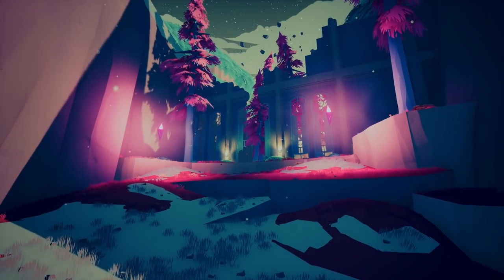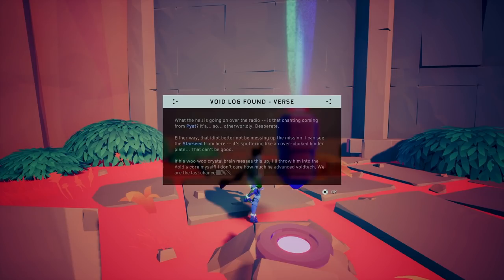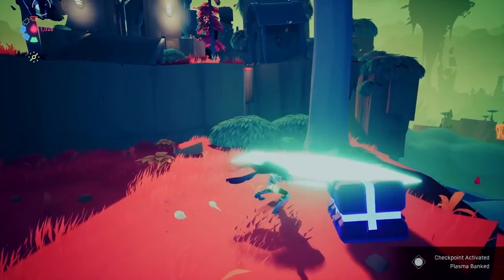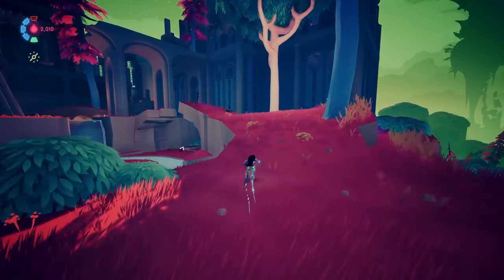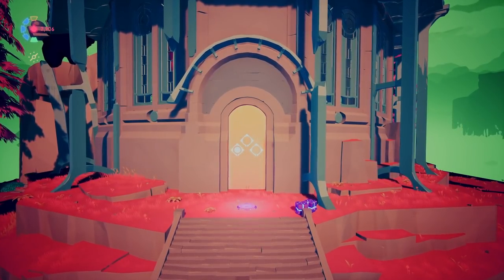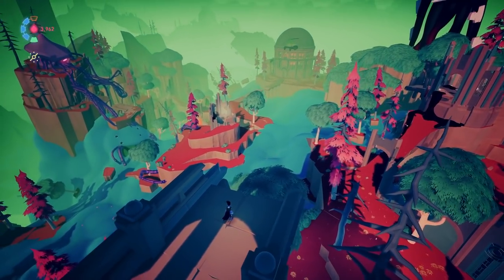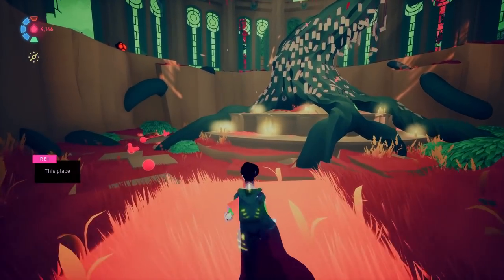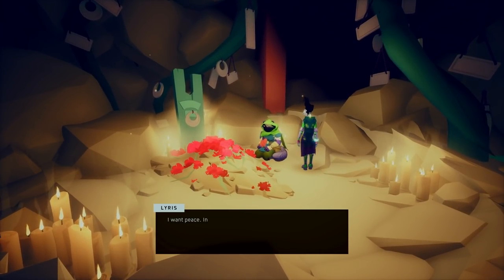Husk Of The World Eater - Let's Play Solar Ash - PS5 Gameplay Part 4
From the creators of the award-winning Hyper Light Drifter comes the high-speed and gravity-bending world of Solar Ash. Play as Rei, a Voidrunner determined to stop at nothing to save her planet from falling prey to the Ultravoid’s path of eternal hunger.